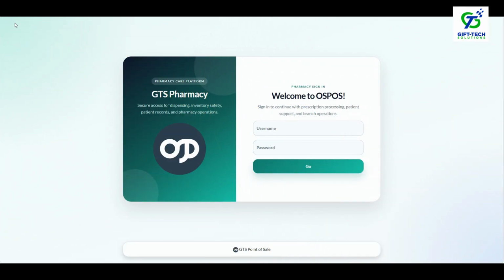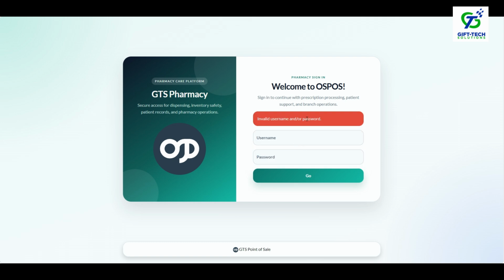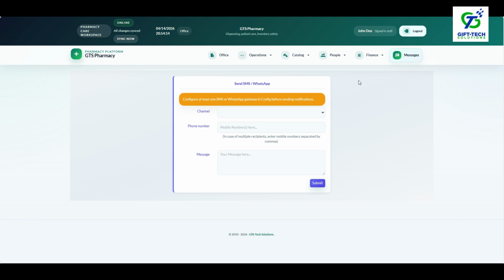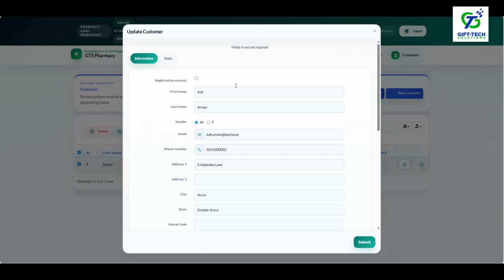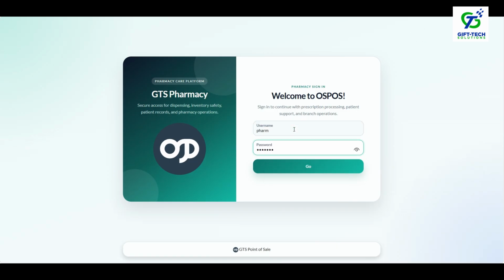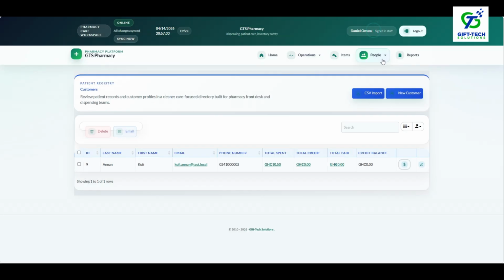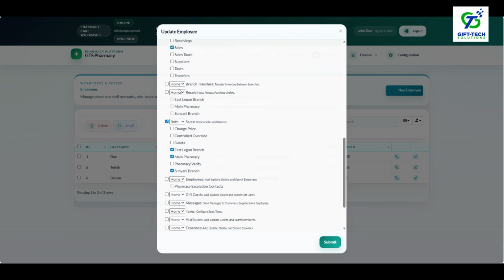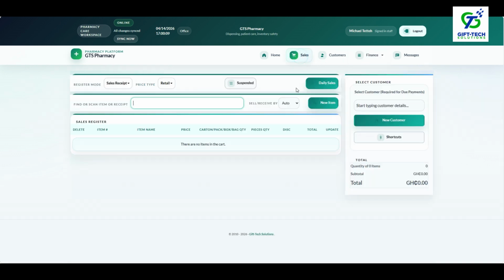Lesson 1.2: Login and Sign-In Workflow (Pharmacy POS)